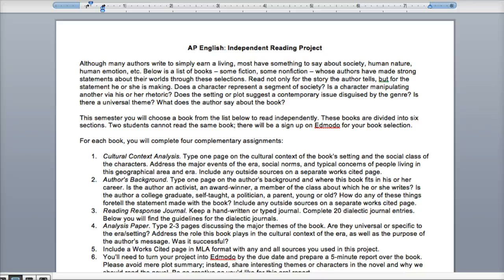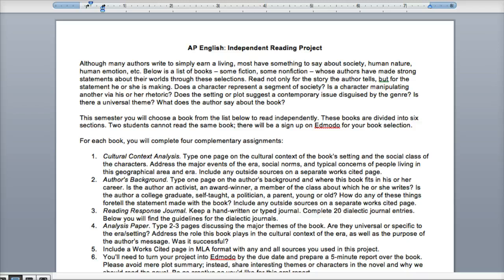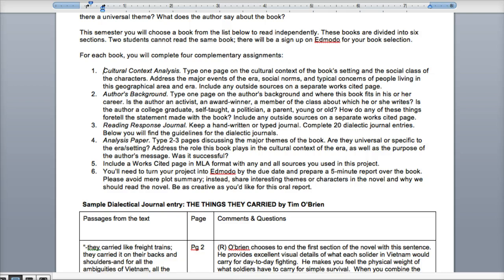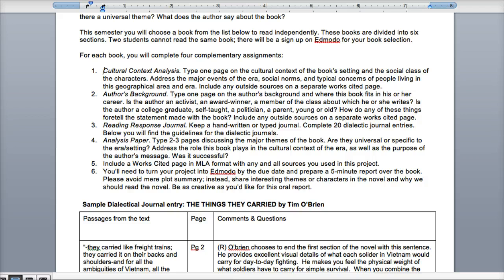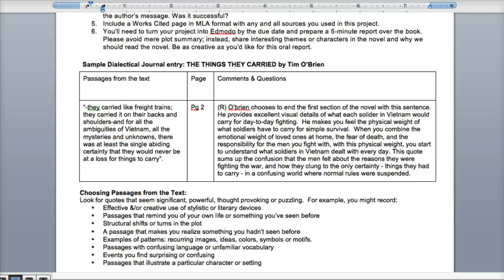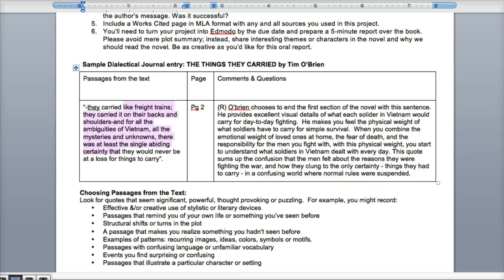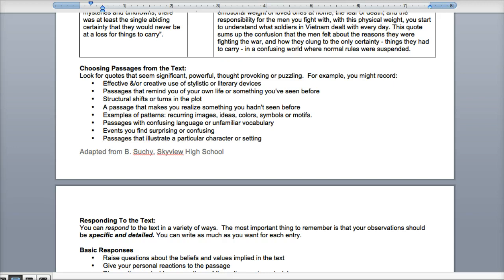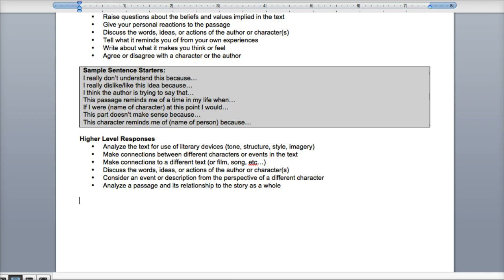Independent Reading Project